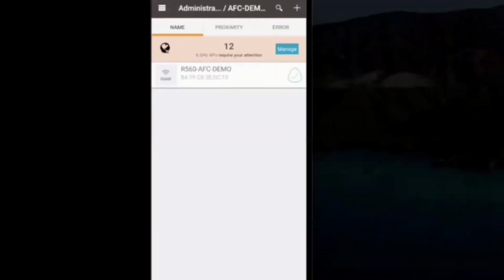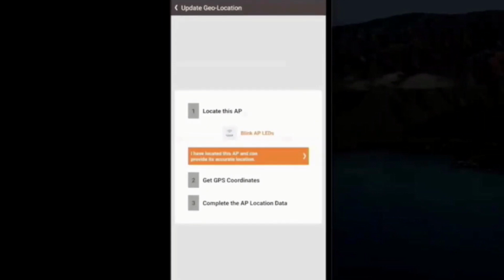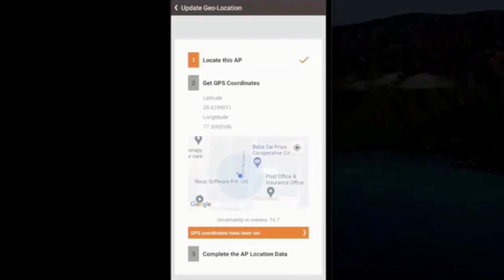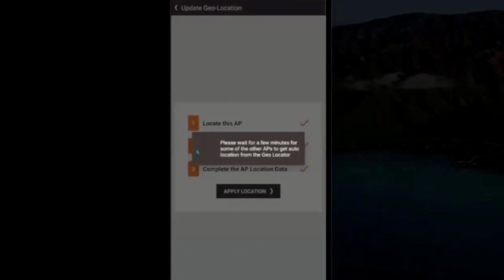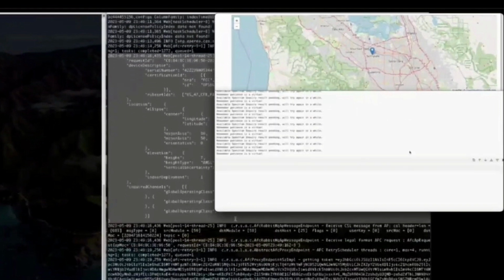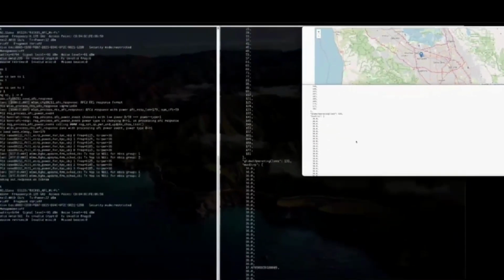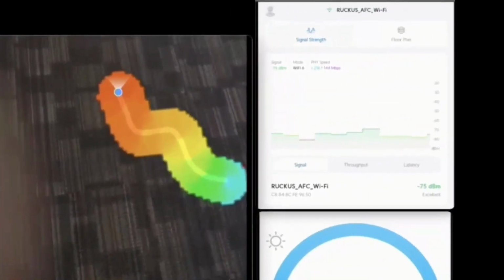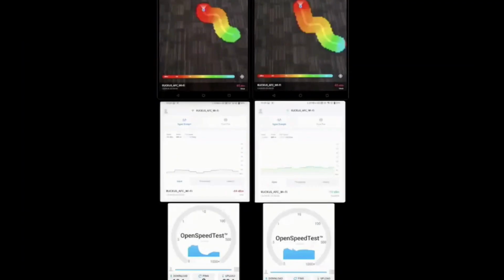Ruckus Networks Wi-Fi Innovations - AFC Demo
A brief overview and demonstration of AFC, a use case example and its implementation with Comsearch, the CommScope owned AFC service offering.

Presented by Jim Palmer, Sr. Product Solutions Architect. Recorded at Mobility Field Day 9 on May 18, 2023. for more information.